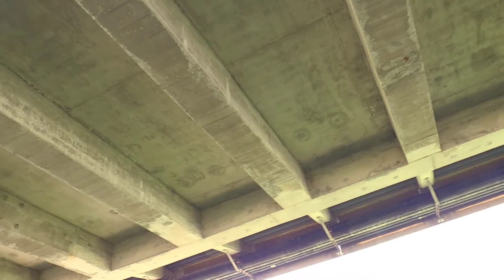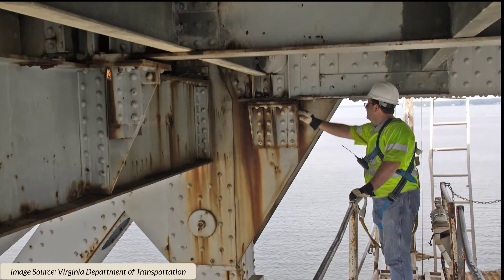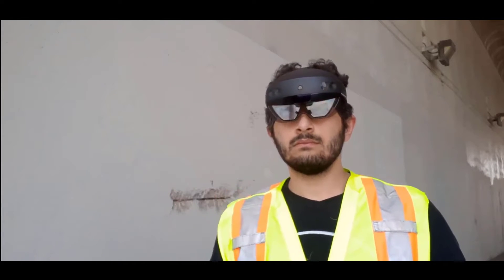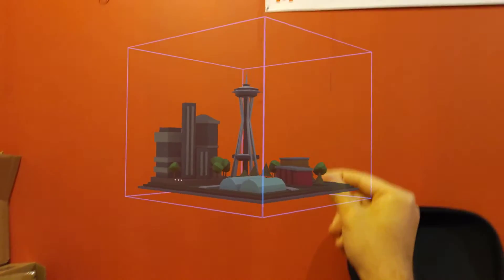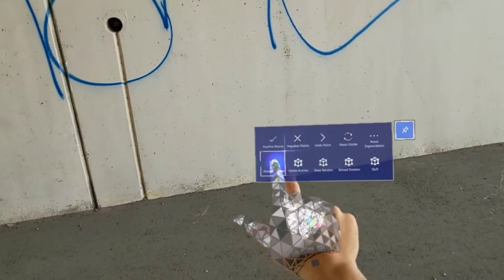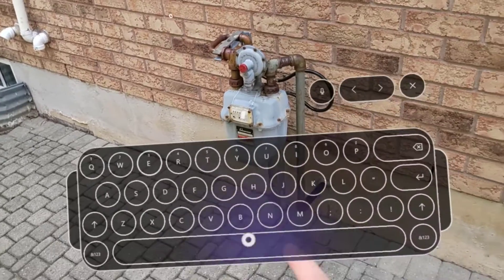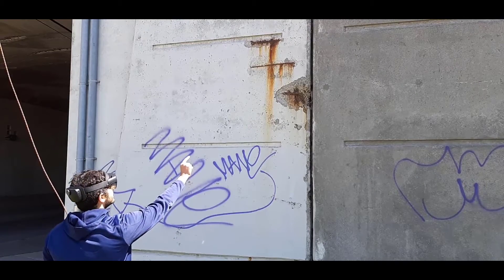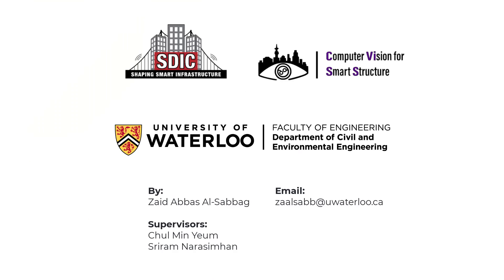2022 University of Waterloo GRADflix Finalist: Zaid Abbas Al-Sabbag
Video title: Interactive defect segmentation using XR

2022 GRADflix video submission by Zaid Abbas Al-Sabbag, Civil and Environmental Engineering, Faculty of Engineering.

GRADflix is a research communication opportunity for graduate students at the University of Waterloo. Participants create a video, moving slide show, or animation of no longer than 60 seconds in length that describes their research.